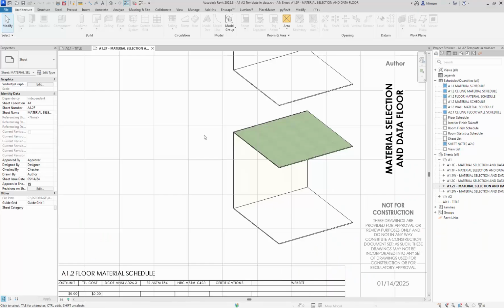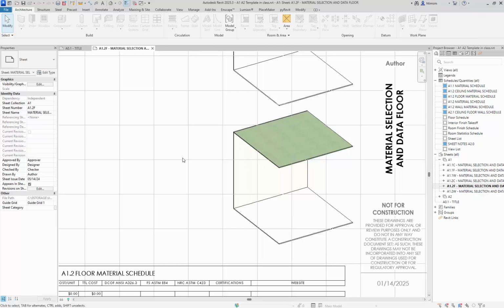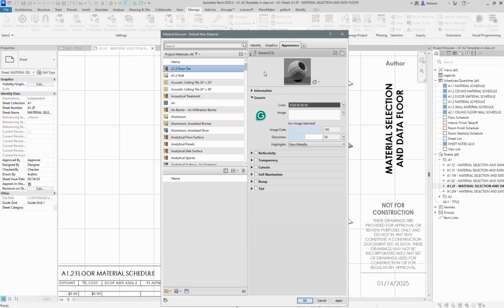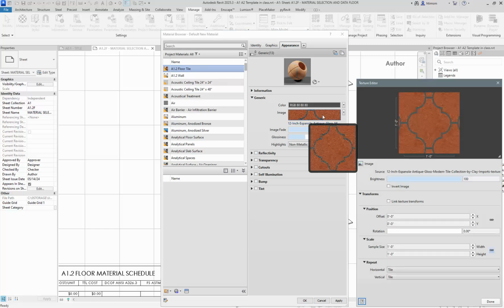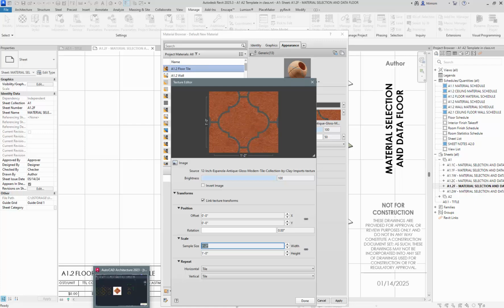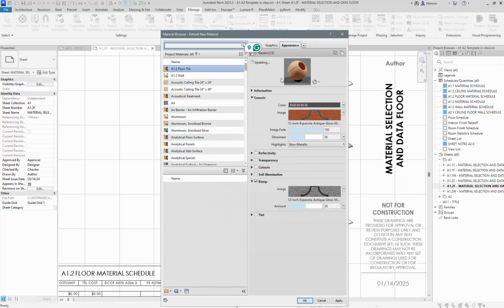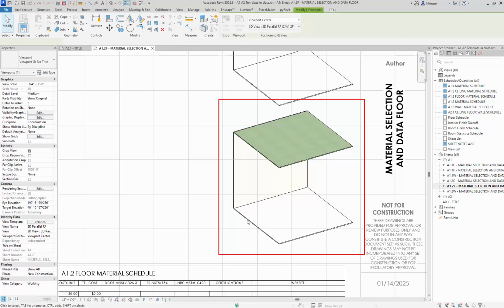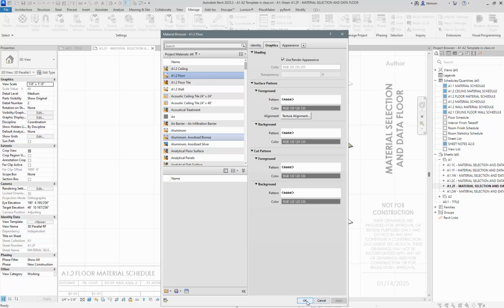07 Custom Tile Pattern Make Revit Material